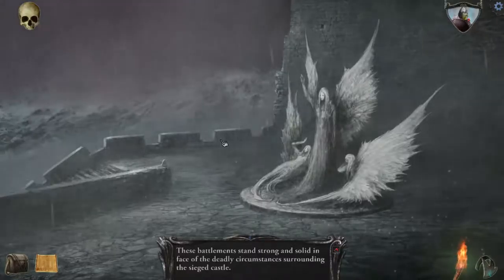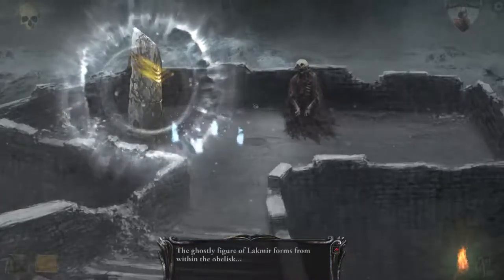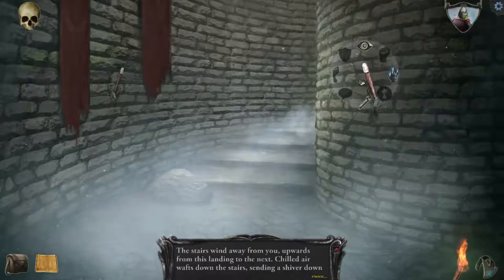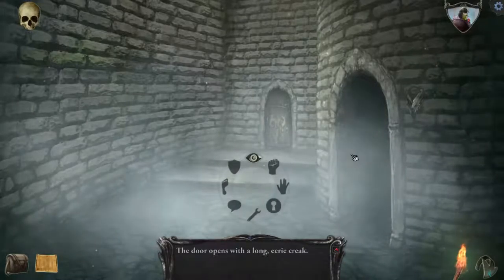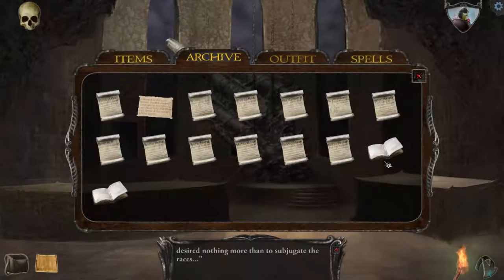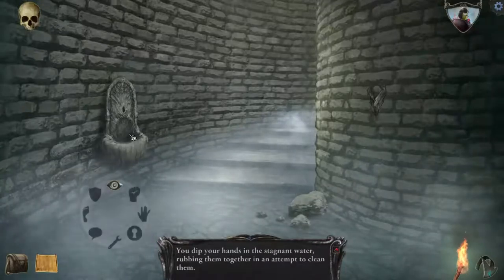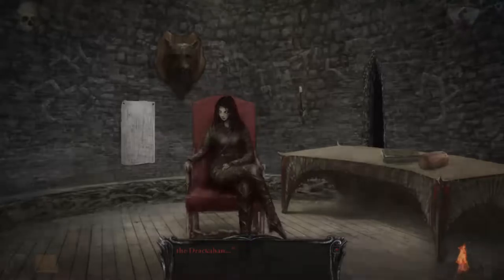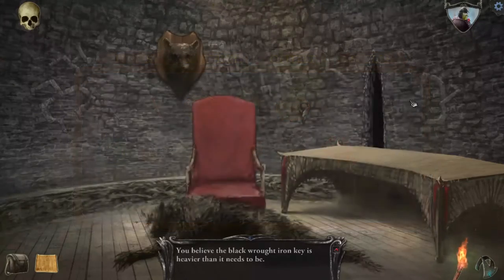SudoPlay: ShadowGate(2014) ep 5: Rawr!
Hi! Logen Kain here, and this is episode five of Shadowgate